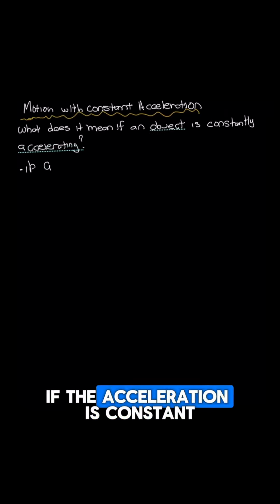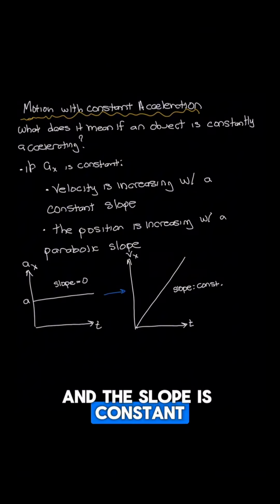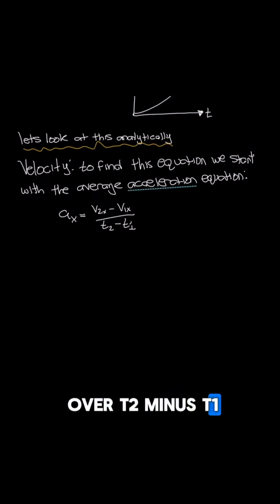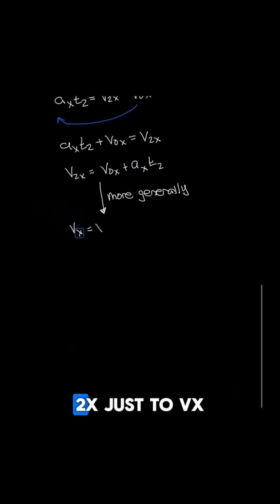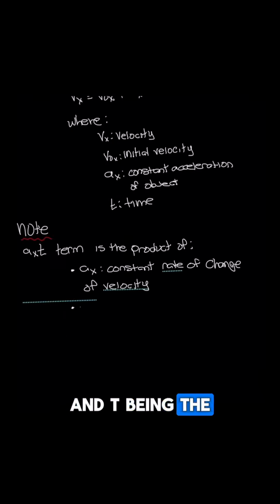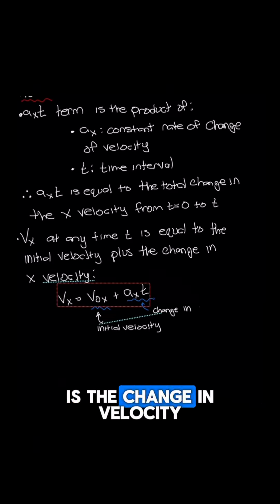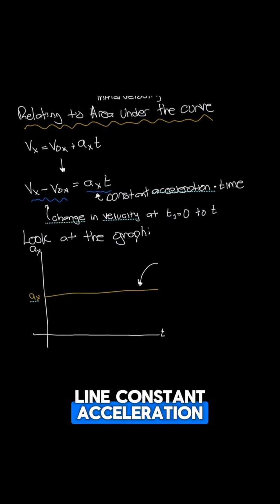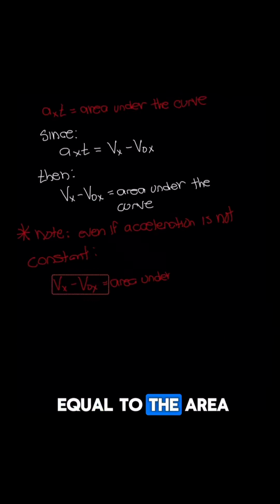Motion with constant acceleration